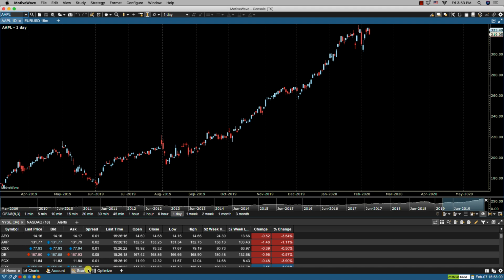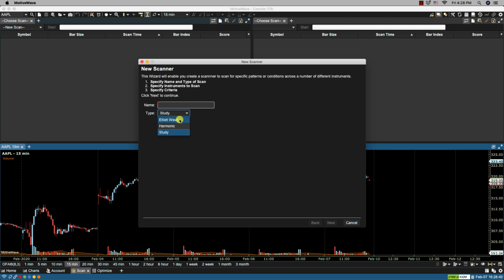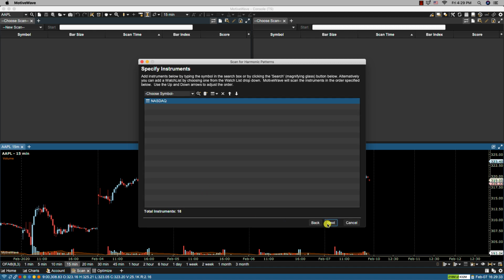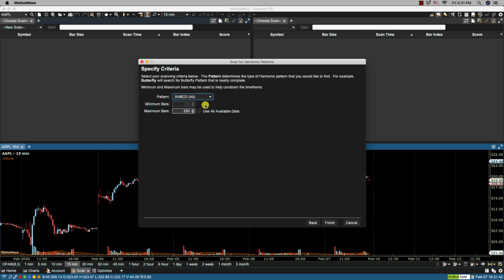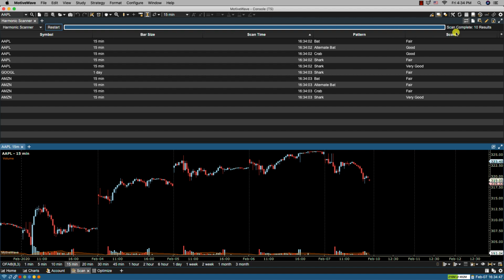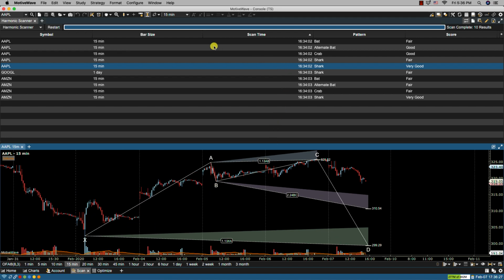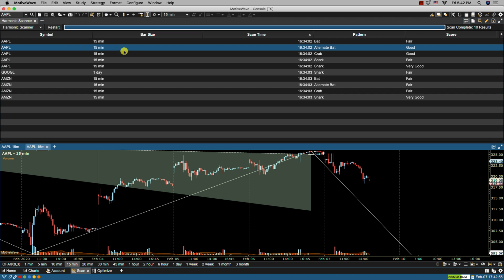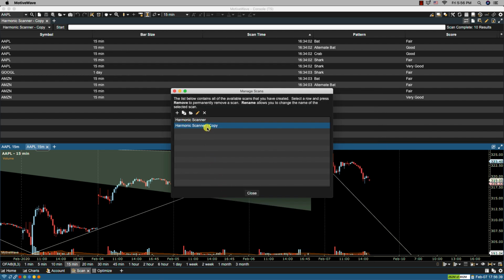Pattern Recognition Scanner Overview (Using Harmonics Example) in MotiveWave Trading Platform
Overview of how to use the Pattern Recognition Scanner (using Harmonic patterns as an example) in the MotiveWave Charting Analysis and Trading Platform.  Includes accessing the scanner, creating a scan, choosing the inputs (pattern, time frames, symbols, amount of data), running the scan, looking at results in a table and in a chart.